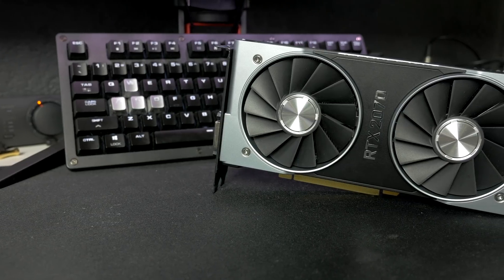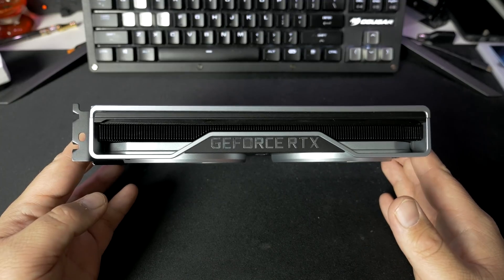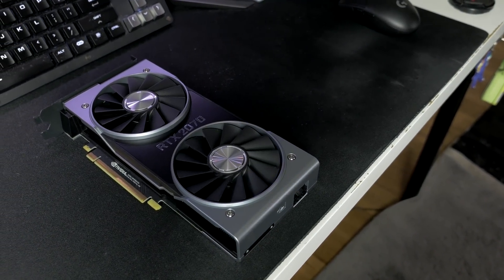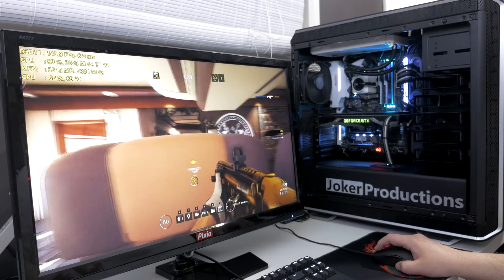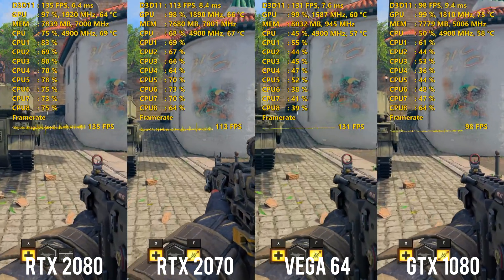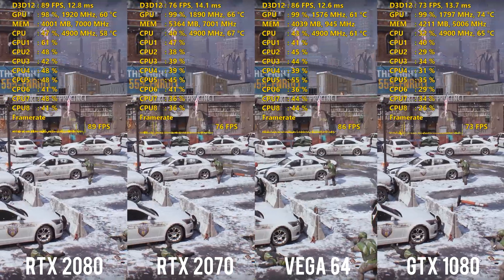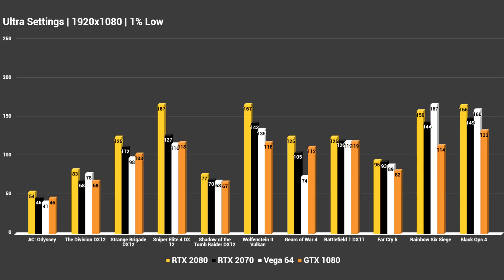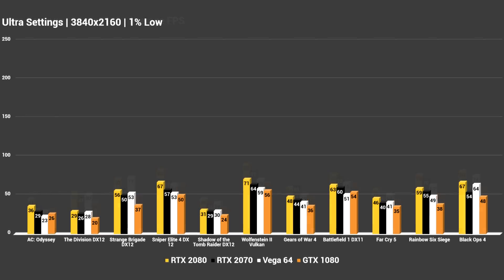RTX 2070 Benchmarked - 2070 vs Vega 64 vs 1080!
In depth REVIEW of the NVIDIA RTX 2070 Founder's Edition. Benchmarked - RTX 2070 vs GTX 1080 vs Vega 64 vs RTX 2080.